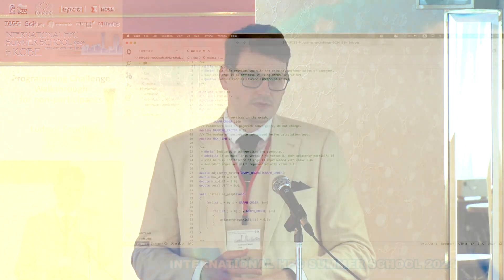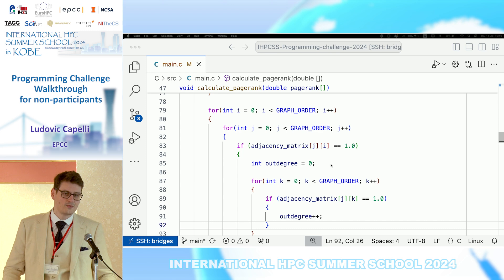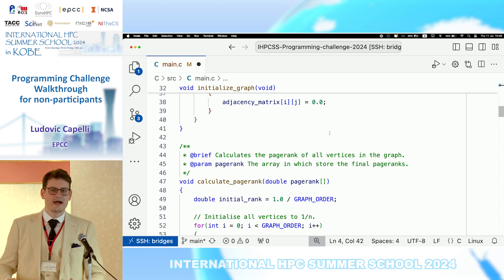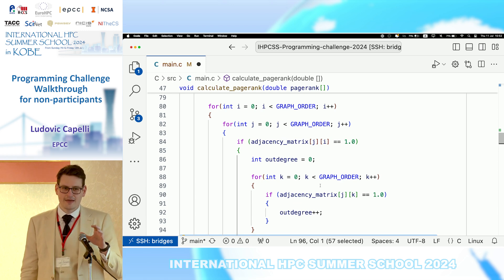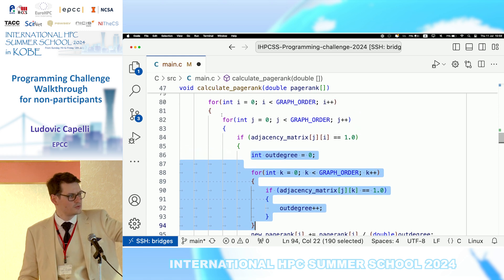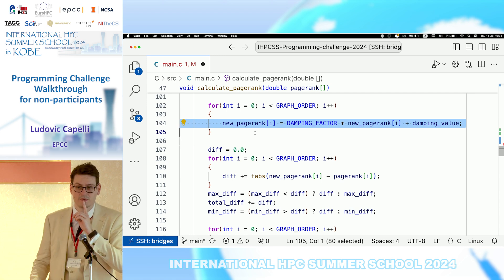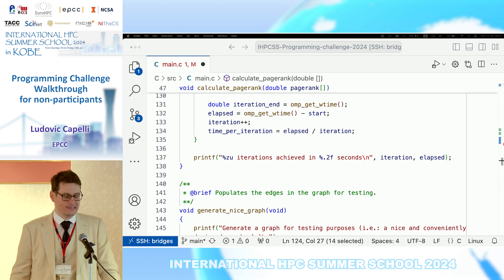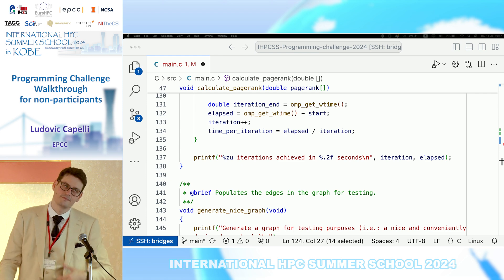"Programming Challenge Walkthrough for non-participants"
International HPC Summer School 2024,  7-12 July, 2014

Ludovic Capelli
EPCC